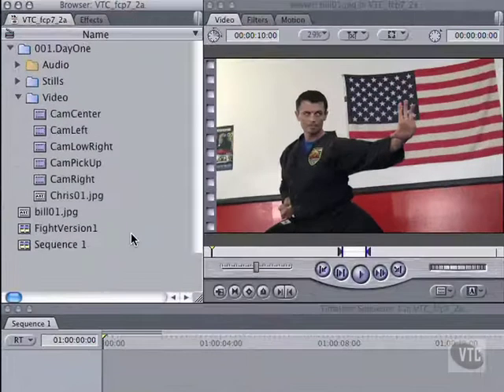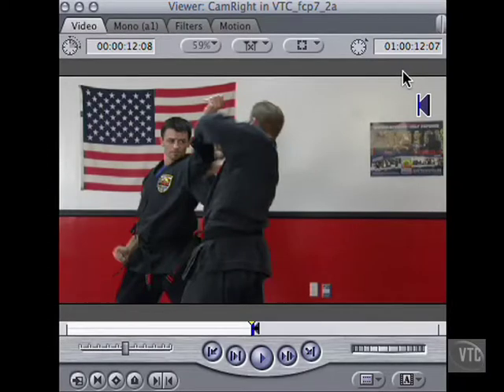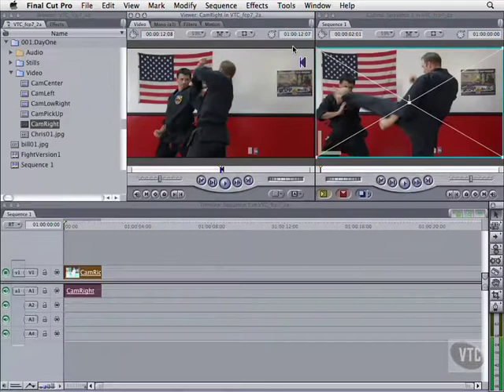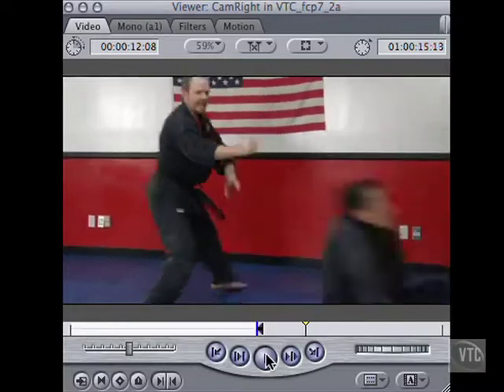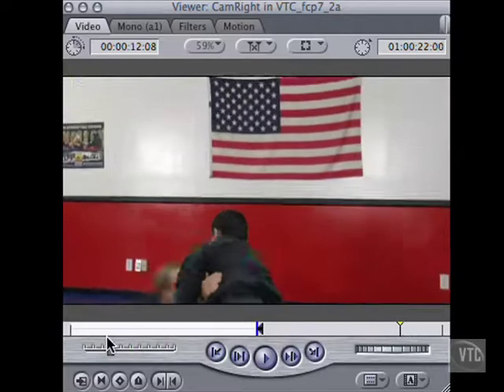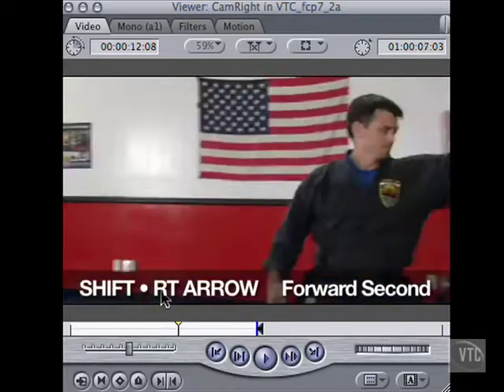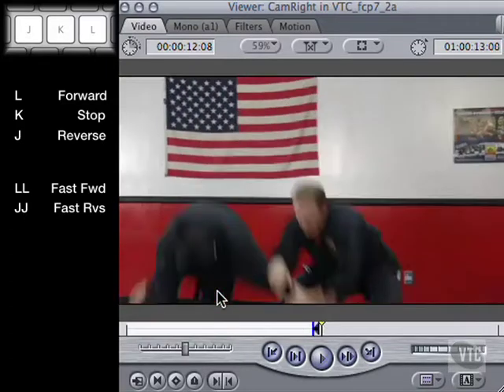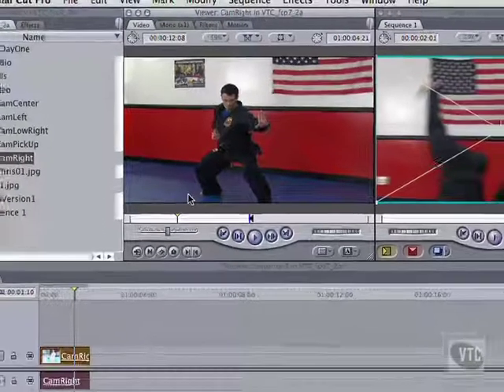02 03 The Viewer